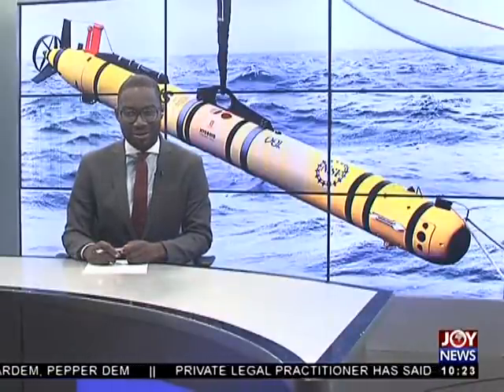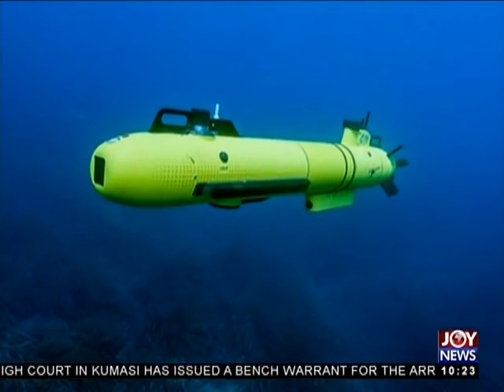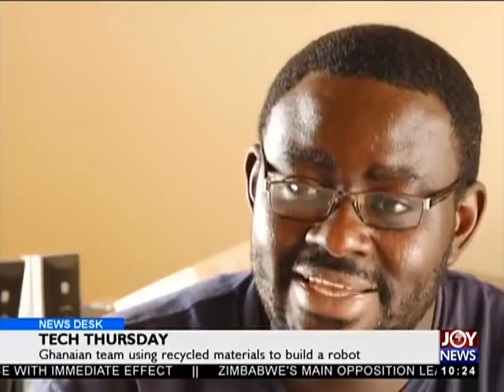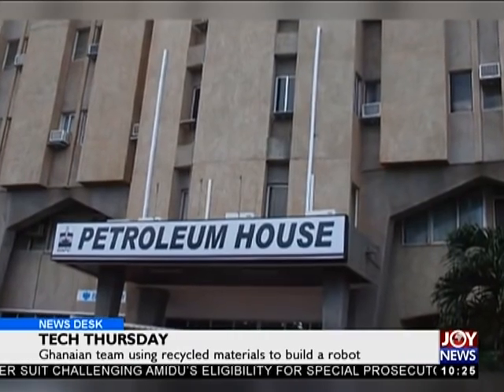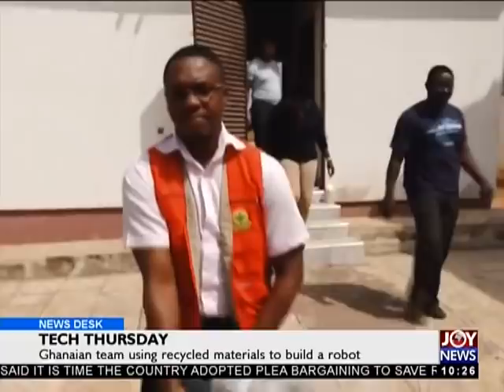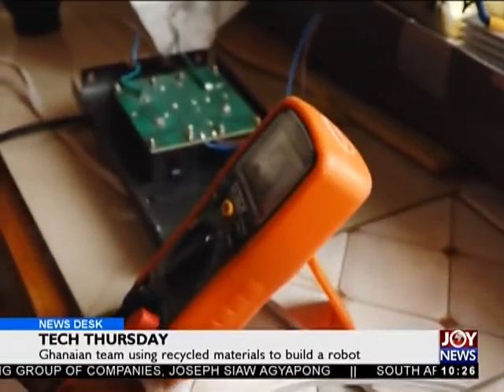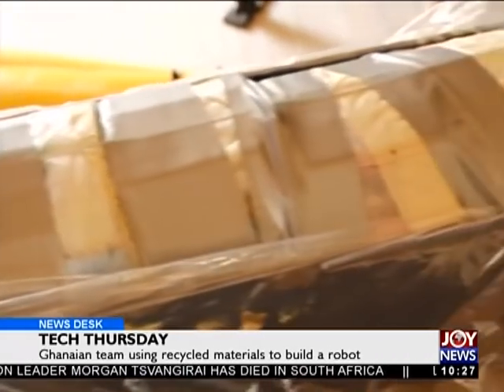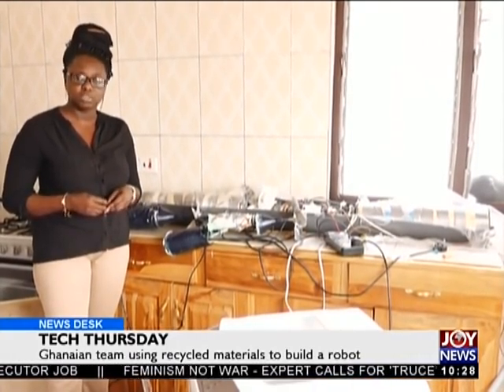Tech Thursday - News Desk on JoyNews (15-2-18)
Ghanaian team using recycled materials to build a robot